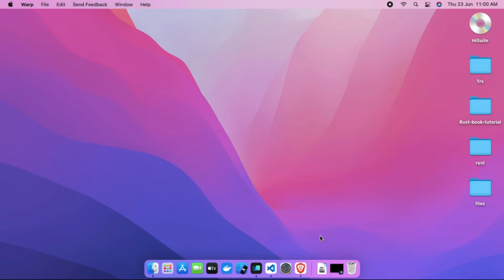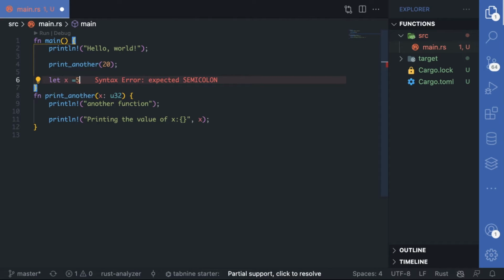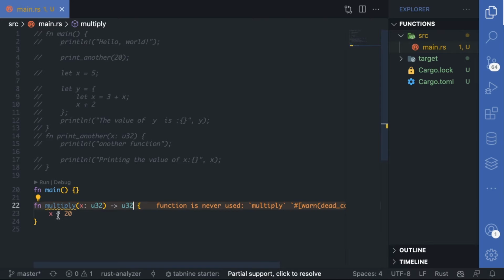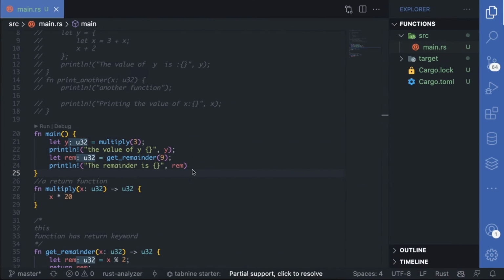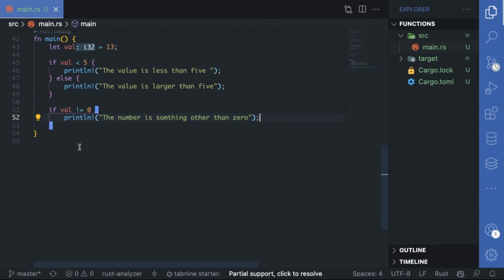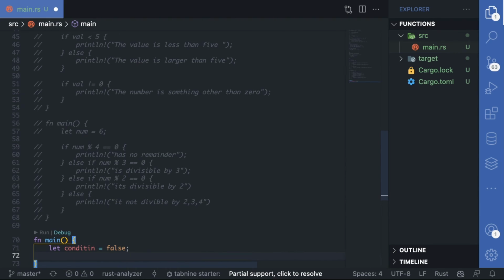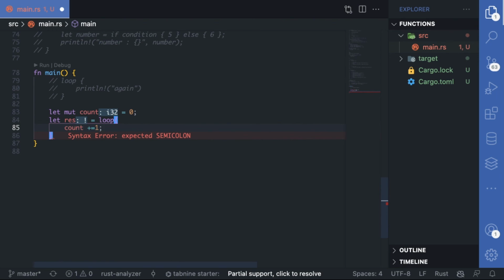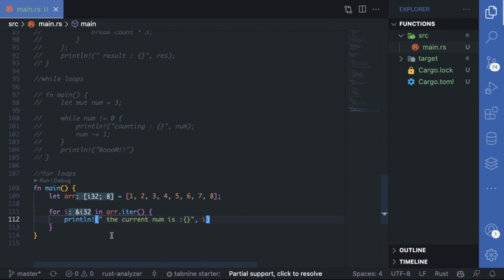Rust book chapter 3 functions and control flow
Chapter  3 part  2  of "the book"